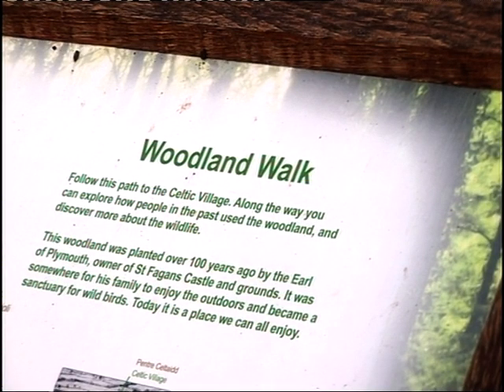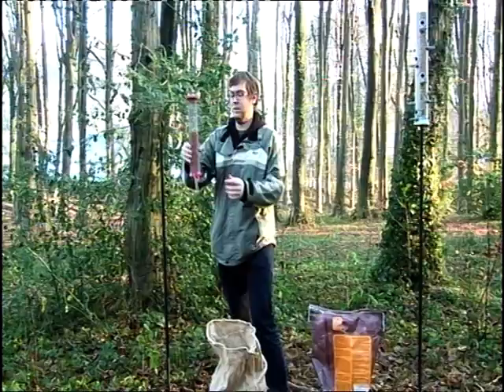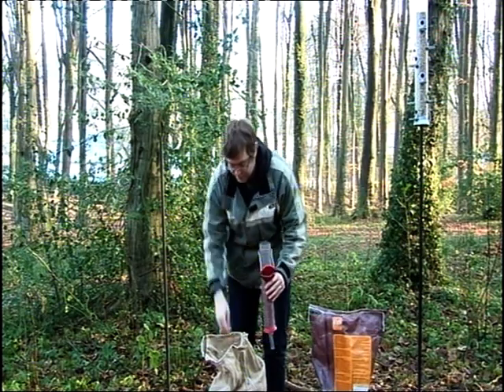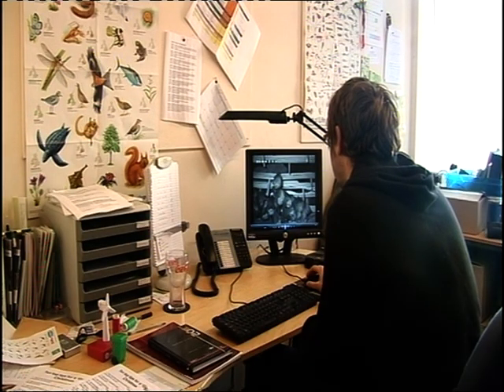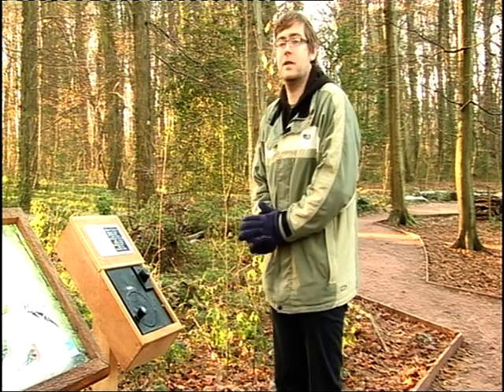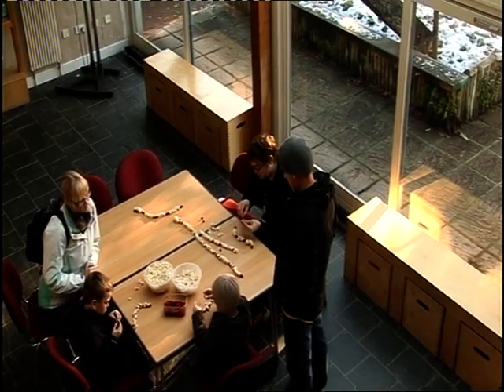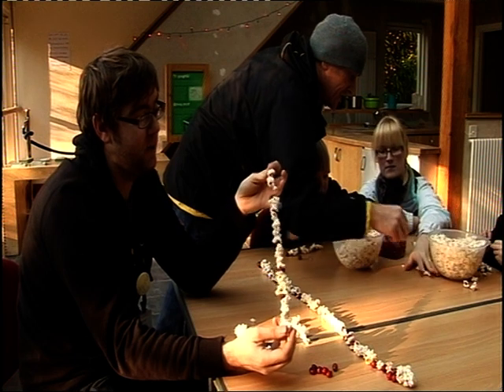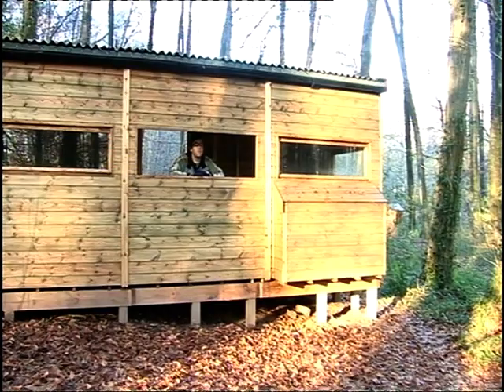St Fagans Museum, Exploring Nature Facilitator